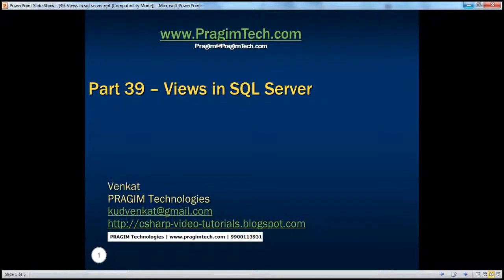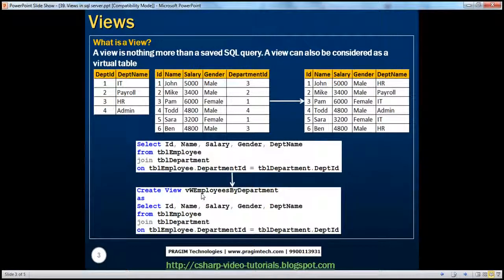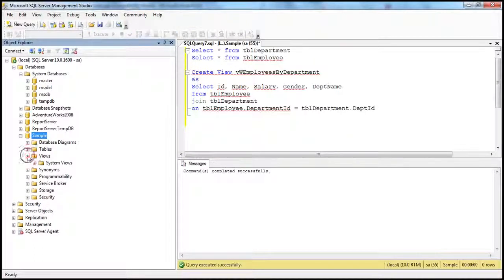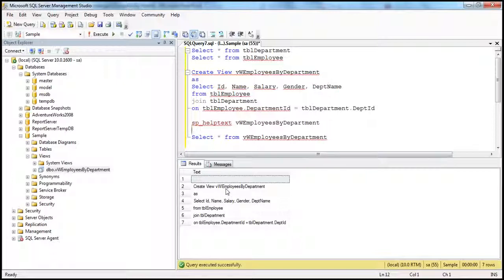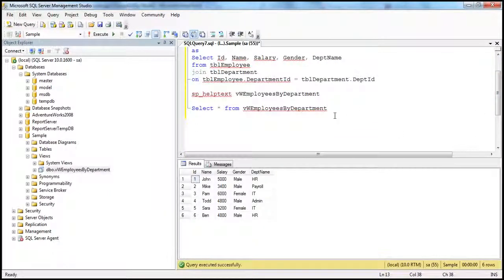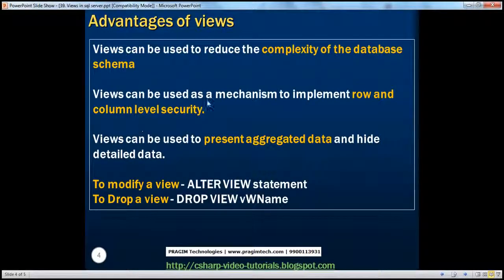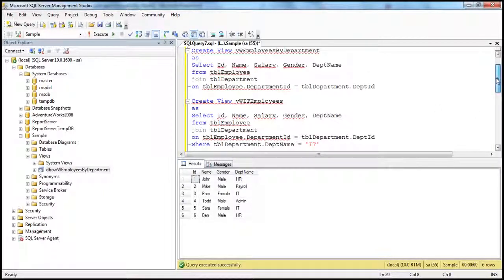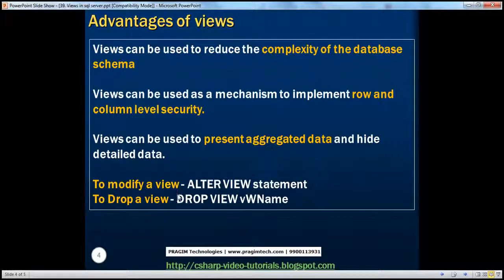39 Views in sql server